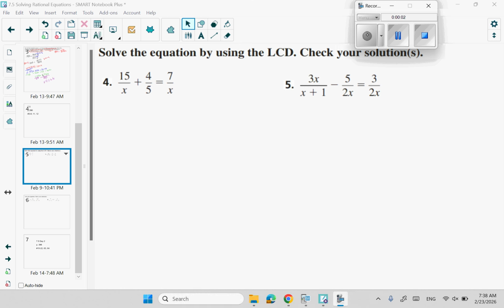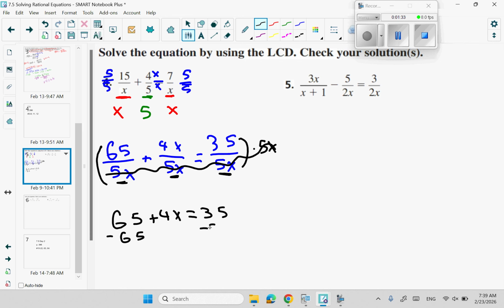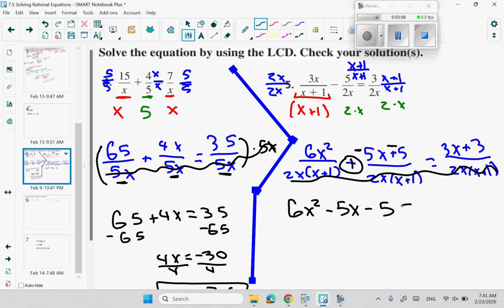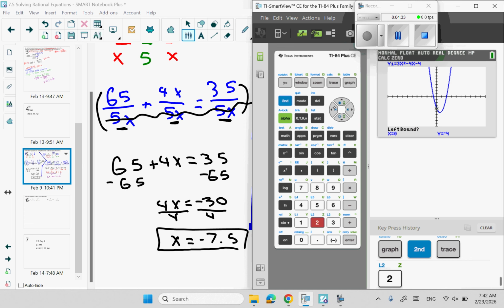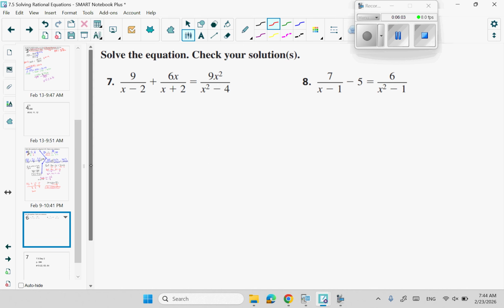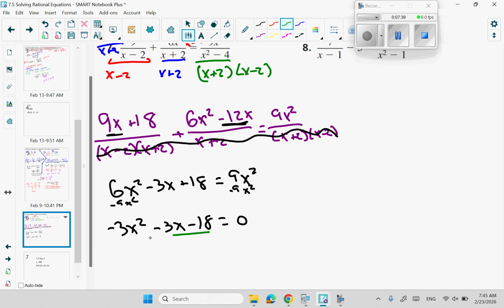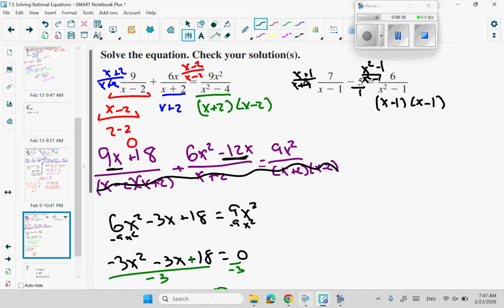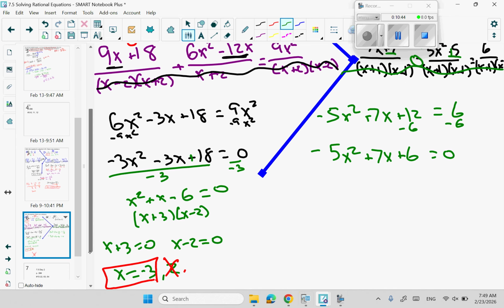7 5 day 2 Algebra II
Yes, I did make a calculating error on the first problem. My bad. 5*15 is 75 not 65.